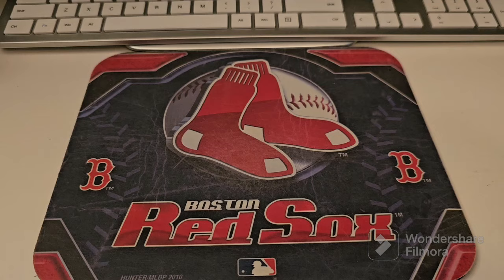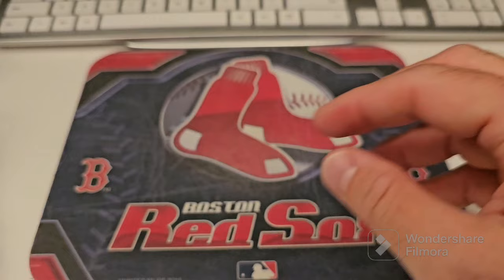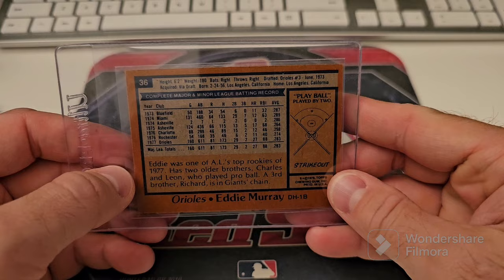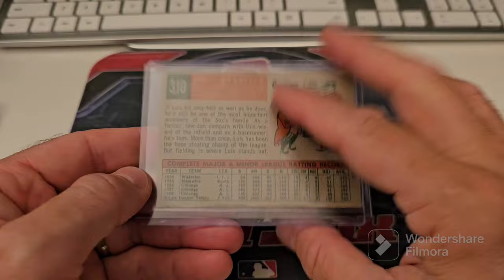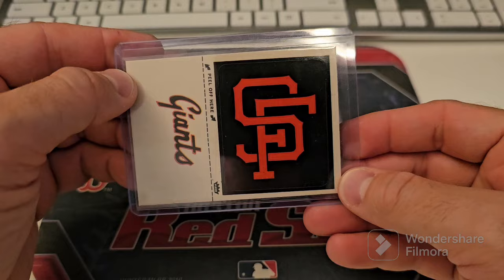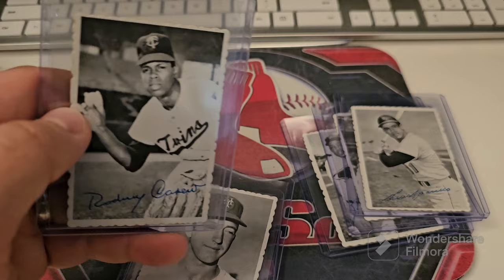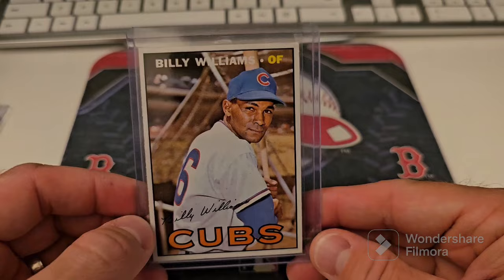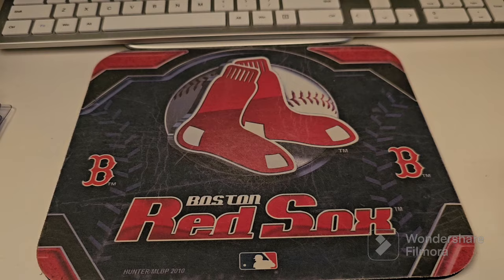My Ungraded Vintage Baseball Card PC